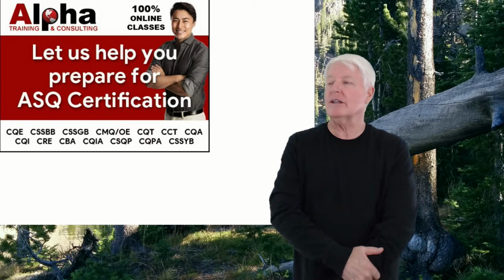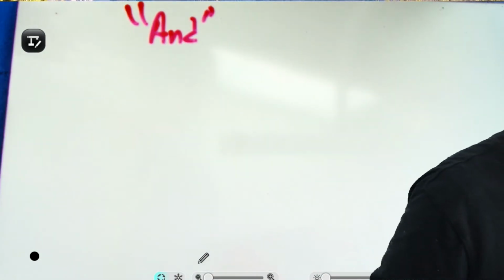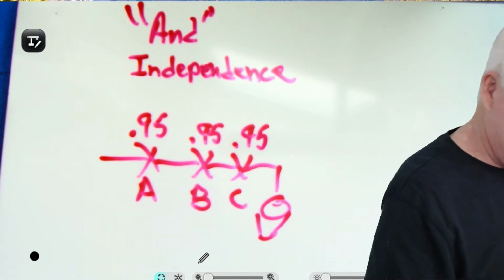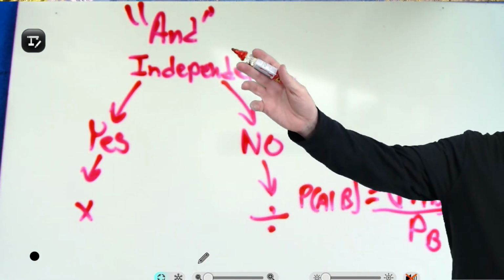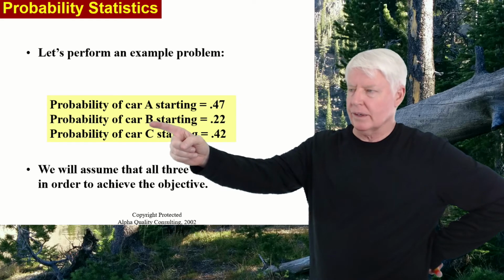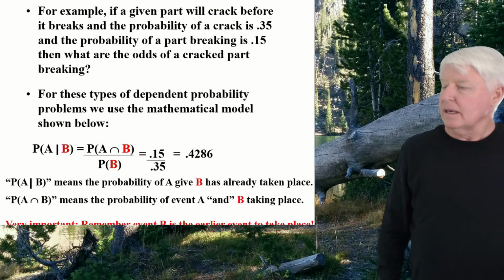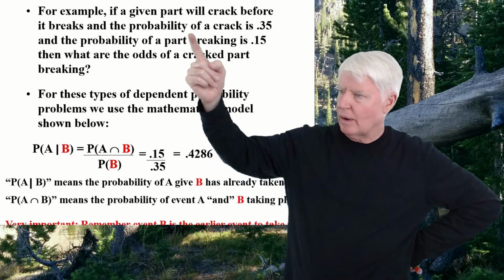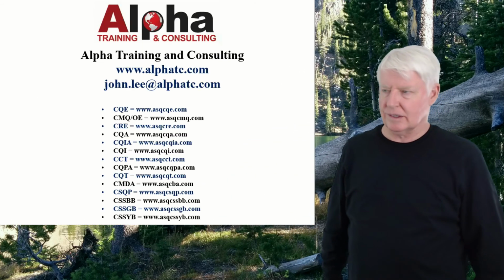Topics of Quality and Reliability: Basic Probability and the "AND" Statement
Welcome to the 49th video publication of 2021.
I am planning on publishing one educational video per week throughout this year.
This video discusses the "AND" statement in Basic Probability Statistics.
The "AND" statement is commonly used in both Reliability Engineering and in Quality Applications.  .

Keep us in mind for all of your ASQ certification preparation needs.

John Lee
President of
Alpha Training
and Consulting
Shingo Award
Winning
Author
BSME, MBA,
CMQ/OE, CQE,
CRE, CQA, CQIA, CQI, CCT, CQPA, CQT, CHA, CBA, CSQE, CSQP, CSSYB,
CSSGB, CSSBB
ASQ CQE
online preparation training
ASQ CMQ OE
online training
ASQ CQPA
online training
ASQ CRE